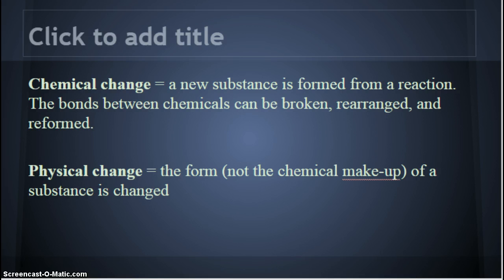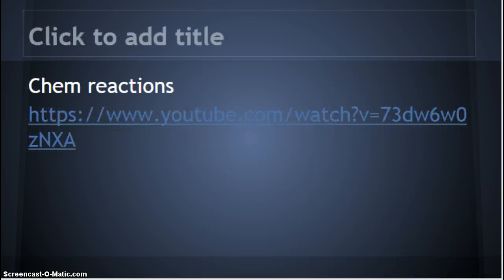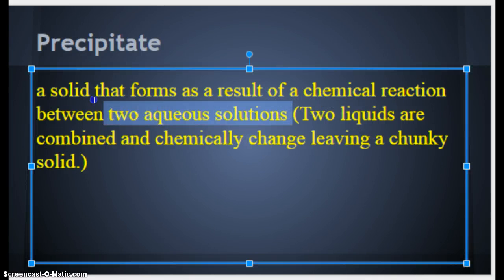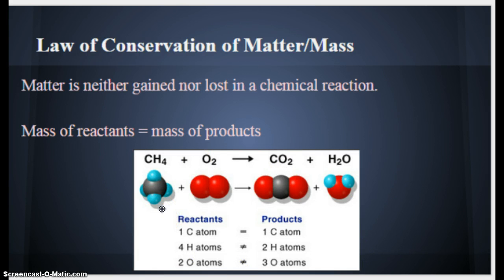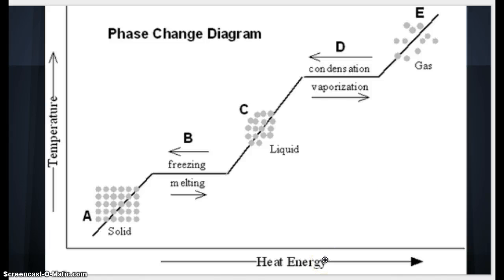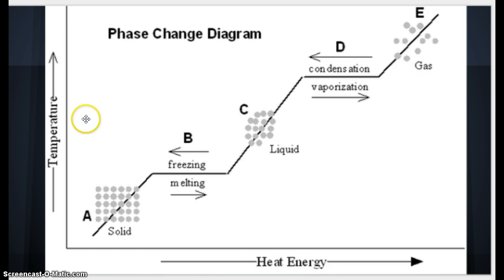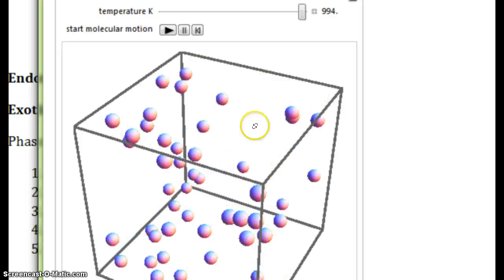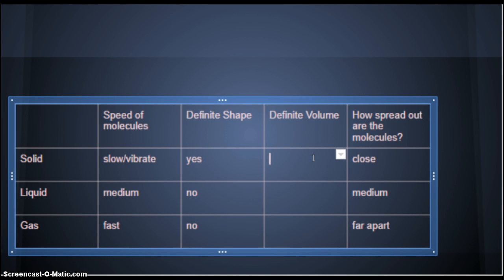Mrs. KJ Explains A.06 Phases and Reactions